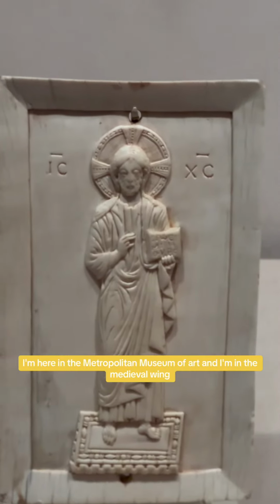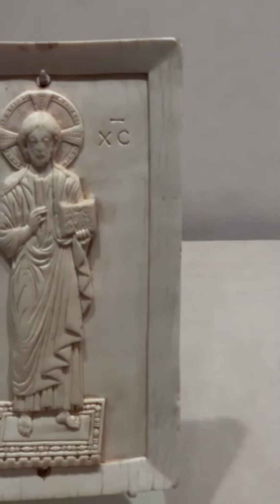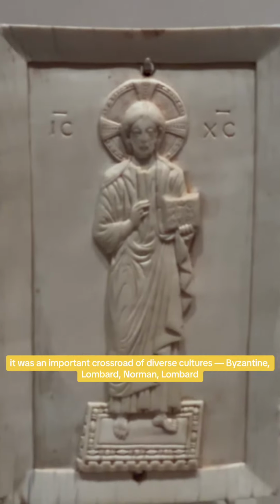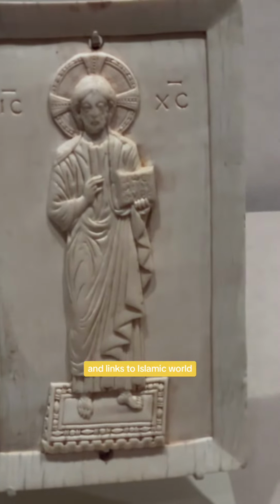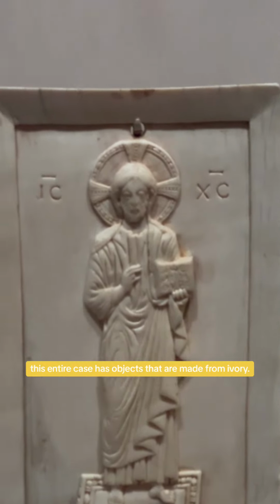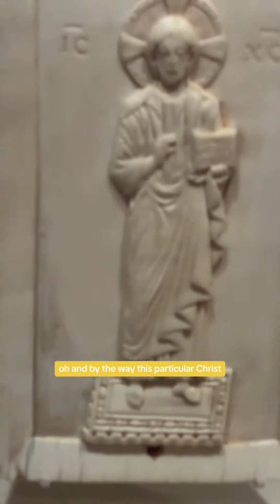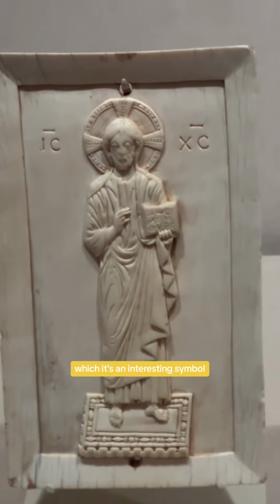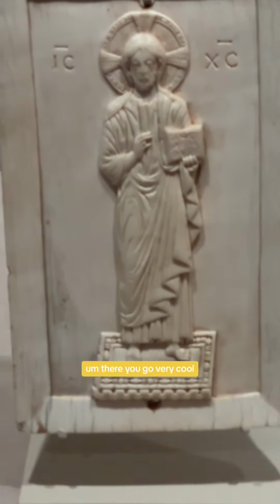Medieval Melting Pot: An 11th-Century Ivory Christ and Cultural Confluence at the Met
I find myself in the medieval wing of the Metropolitan Museum of Art, standing before an exquisite ivory carving of Christ. This piece, likely intended as a book plate for an illuminated manuscript, originates from the 11th century CE. During this period, particularly in Southern Italy, there was a flourishing of art influenced by a confluence of diverse cultures — Byzantine, Islamic, and Norman, to name a few.
Such ivory works were integral to the trade networks linking the Islamic world and other regions across the Arab world, serving as a testament to the cultural intersections at the Mediterranean crossroads. This is evident in the variety of objects within this display case, all crafted from ivory, symbolizing this rich cultural exchange.
Interestingly, this particular depiction of Christ is unique. He is shown holding the gospel book, referencing a passage from the Gospel of John, Chapter 10: ‘I Am the Door.’ It’s a fascinating symbolic choice, as Christ is not commonly portrayed as a door, despite the theological significance of the metaphor — representing the doorway to salvation. This element adds a distinctive layer to this already remarkable artifact.